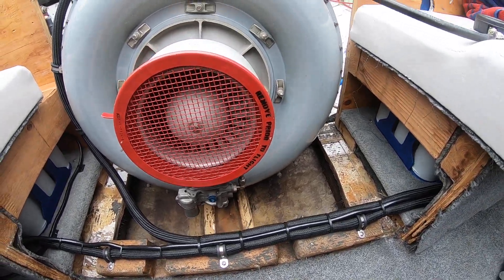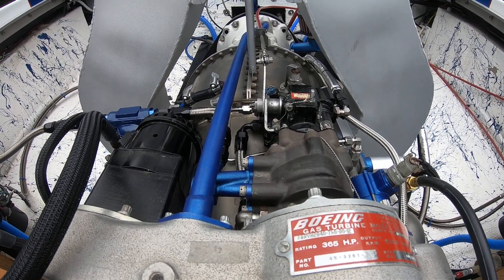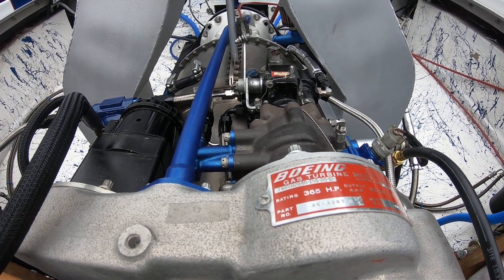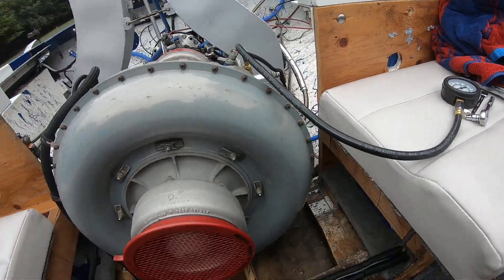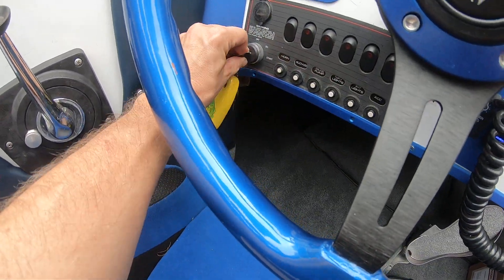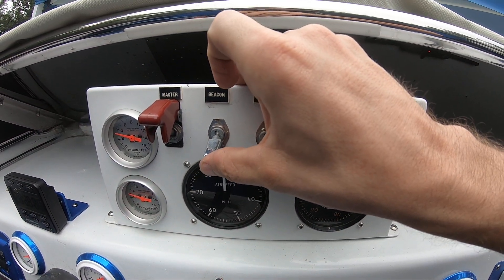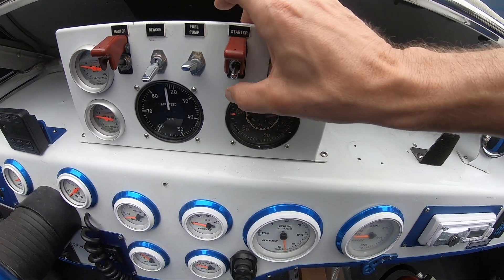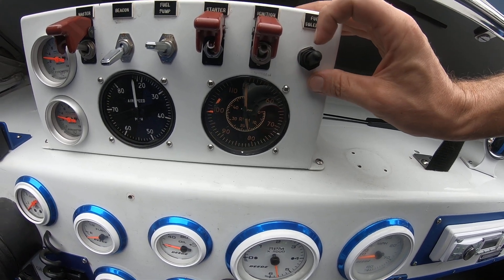Gas Turbine Boat Engine Running Beautifully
Last video showed engine accelerating between 55-60 percent. This was due to the throttle linkage creep. It is not adjusted and was moving the lever ever so slightly off the low stop.

In this video I have disconnected the linkage so a 50 percent baseline idle could be shown. I also show the fuel pressure after the fuel solenoid block.

This is one beautiful Boeing.